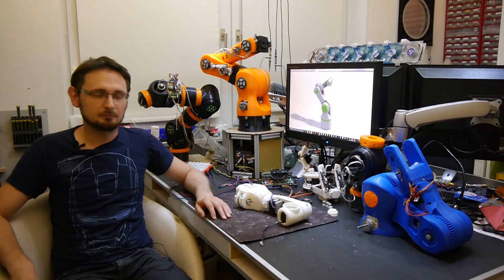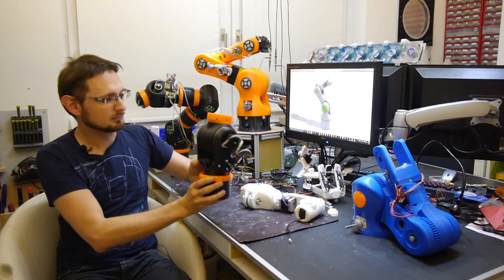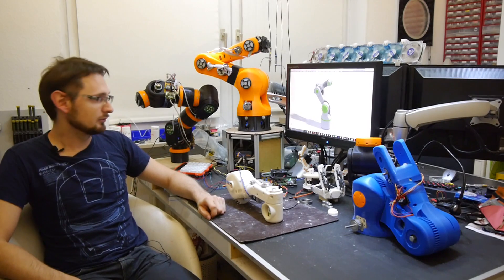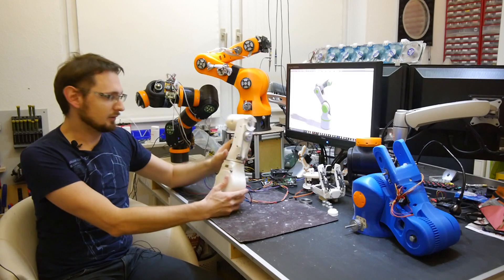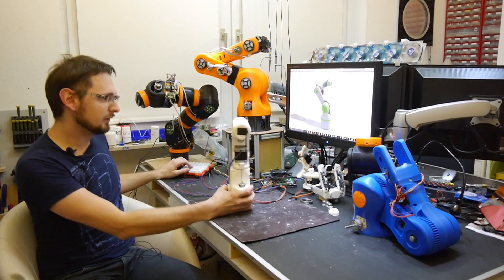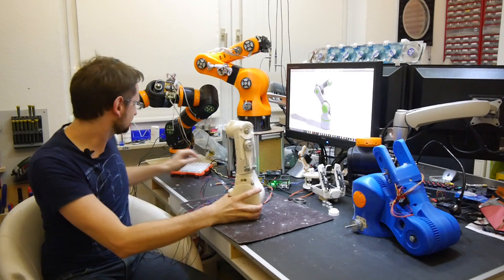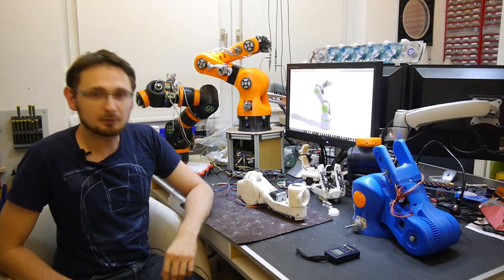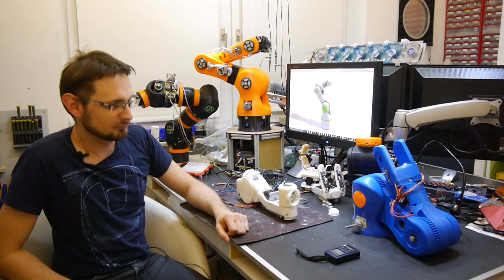Robot Arm Part 10 - Version4 and HackadayPrize semifinals.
This is part 10 of my robot arm project, and also the video for the HackadayPrize semifinals.